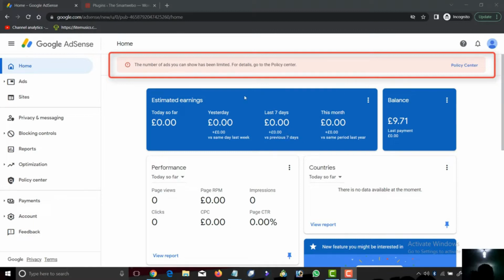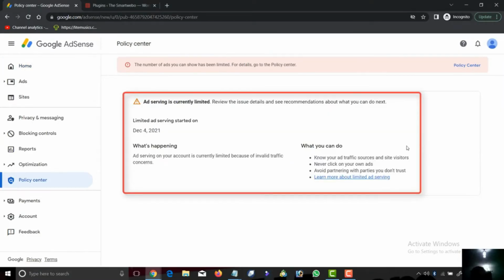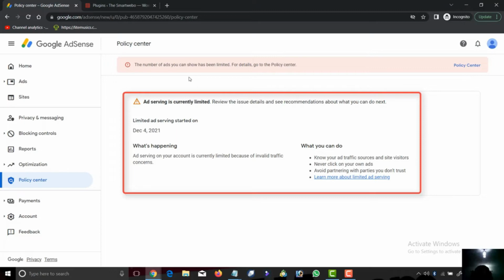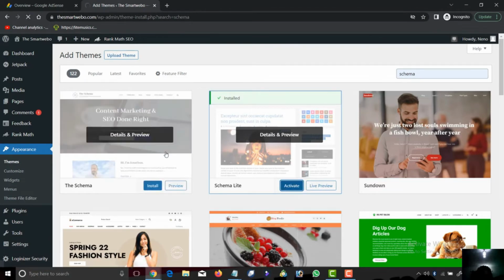Google Adsense ads limit fixed with this Method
How To Fix Ad Serving Limits On AdSense - MonetizeMore
 — In this post we show you how you can fix ad serving limits from AdSense. We show you the different types of limits, fixes and more.
How do I fix my AdSense ad limit?
How do you fix ad serving is currently limited?
Why is my AdSense ads limited?
How do I stop ad limits?
Feedback

Also, see other methods i have used for adsense arbitrage and online earnings right here.

BlackHat Method of Google Adsense arbitrage making profit with adsense for search ads unit

Ad serving limits - Google AdSense Help › adsense › answer
Ad serving on your account is being temporarily limited while we assess your traffic quality. We'll automatically review and update this limit as we continue to ...

Ad serving limits - Google AdMob Help › admob › answer

How can I solve the ads limit on an AdSense account? - Quora › How-can-I-solve-the-ads-limit-o...
— If you've been hit with a temporary ads serving limit on your Google AdSense account, don't worry - you can fix it! · First, check to see if you've been hit with ...
To solve your ads limit problem, you can remove all code for google ads from your website. ...
What could I do if my AdSense ad serving has been ...
What are some solutions for 'Ad serving limit placed ...
How do you fix the temporary ads serving limit placed ...
Why does AdSense put an ad limit? How can I fix it ...
How Solve Ads Limit 2022 (New Method) - YouTube › watch
Adsense Ads Limit Problem Fix | How Solve Ads Limit 2022 (New Method) | Ad Serving has been Limited How to Solve Ads Limit Live Proof 2022 ...
Ad Serving has been limited on AdSense: What to do - OKO ... › blog › ad-serving-has-been-limited
 — Ad Serving limits are used by Google to limit the impact of invalid traffic whilst they investigate a potential issue with some inventory.

Reasons And How To Fix Google AdSense Ad Limit 2 Methods › WordPress Tips
 — Firstly: To fix Google AdSense ad limit · 1. Log into your Google AdSense account which was limited · 2. (For those using auto ads) If your ...
How To Fix Ads Serving Limits On Your Google Adsense. › How To
How To Fix Ads Serving Limits On Your Google Adsense. · 1. Review ad placements · 2. Avoid Paid Traffic · 3. Review your traffic sources · 4. Focus ...
how to fix the Ads serving Limits problem on AdSense Account › how-to-fix-the-ads-serving-limits-...
 — When this limits, AdSense is busy with your quality evaluation traffic and Google checks to see if you are doing anything outside of Google ...

HOW TO FIX AD SERVING LIMITS ON YOUR ADSENSE ...
— How You Can Resolve Google Adsense Limit (on Blogspot) · Go to your dashboard and strike all Adsense codes out of your blog · Deactivate your ads.
ad serving on your account is currently limited because of invalid traffic concerns.